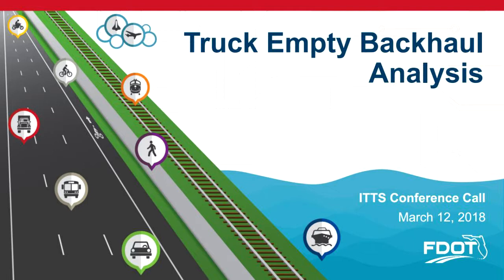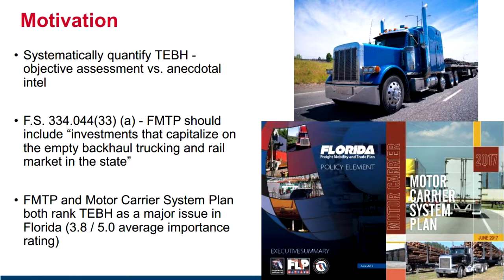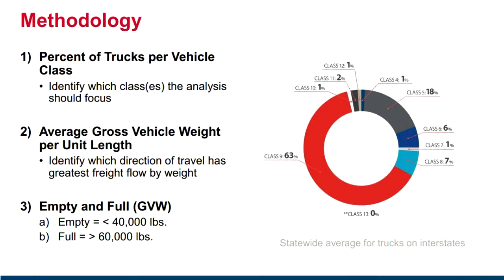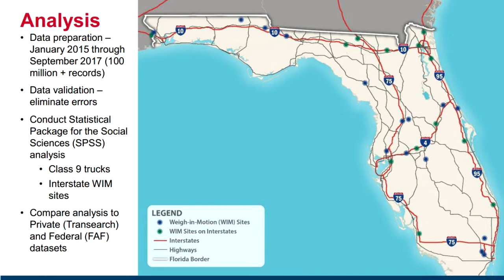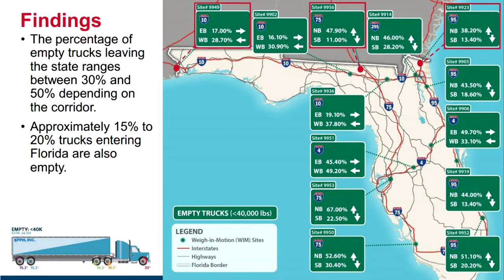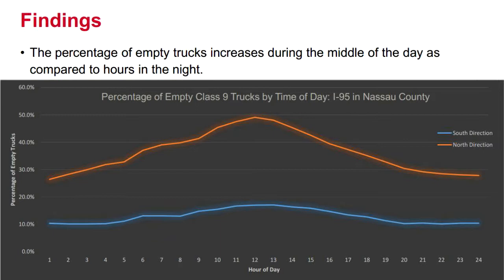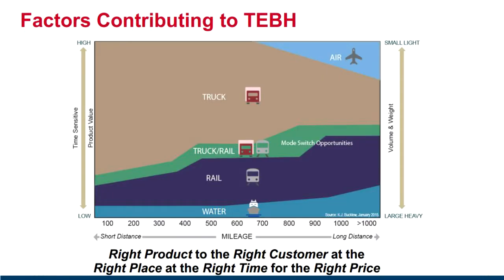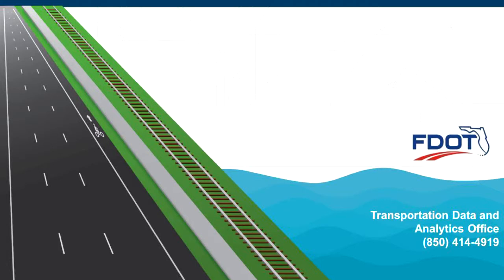Florida DOT - presentation on Weigh in Motion estimating for truck weights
The following session was recorded during the March 2018 ITTS Conference call. Florida DOT completed a study looking at how to estimate truck weights using Weigh in Motion information.  The information was processed by time of day, month and location, to establish some baseline characteristics on their freight system.  There is some interest to see if this same approach could be applied in other freight corridors.